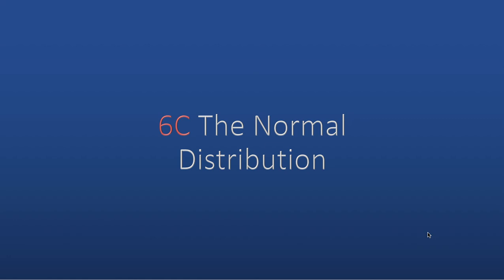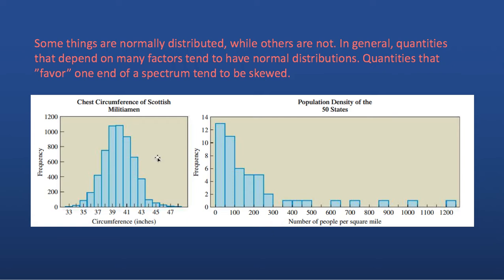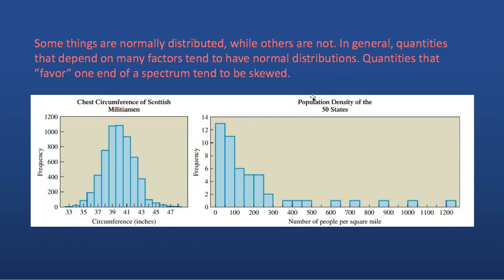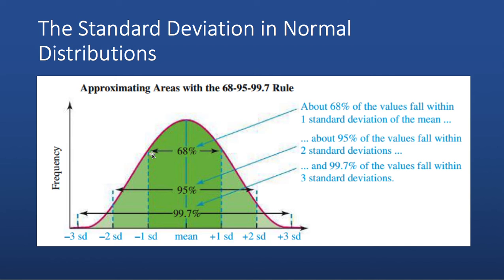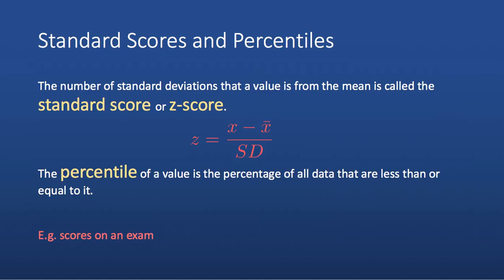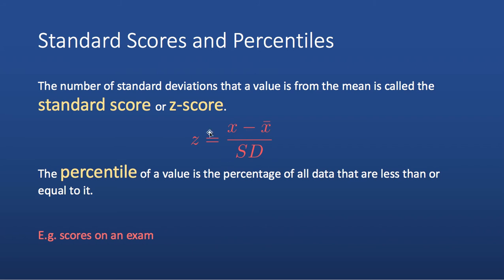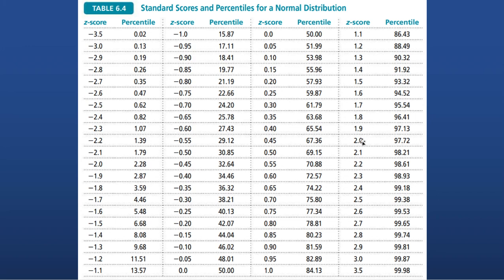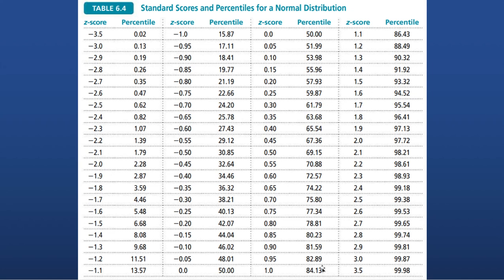6C Normal Distributions